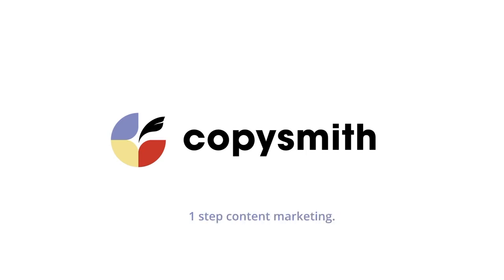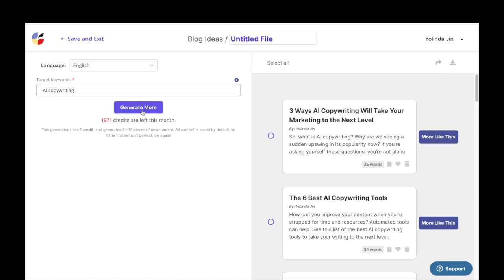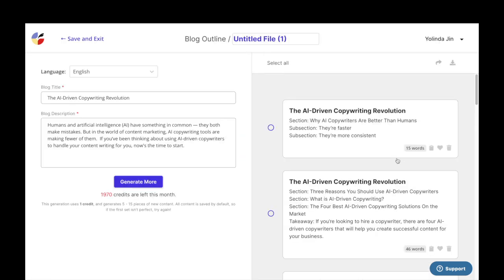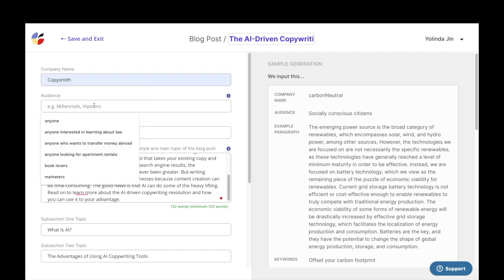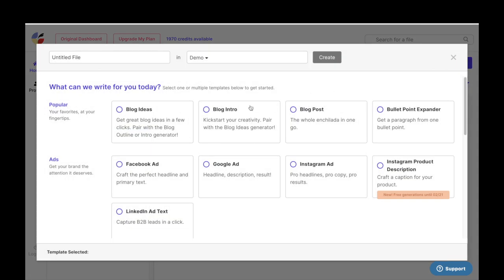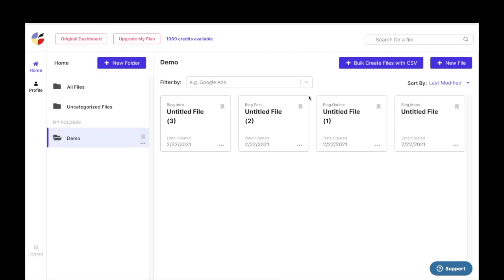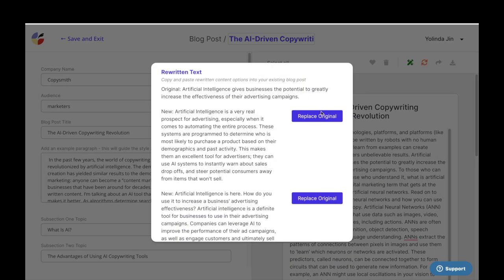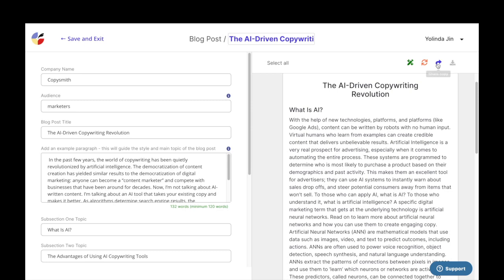How to streamline blog post writing | Copysmith 101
Find out more about how you can optimize your copywriting